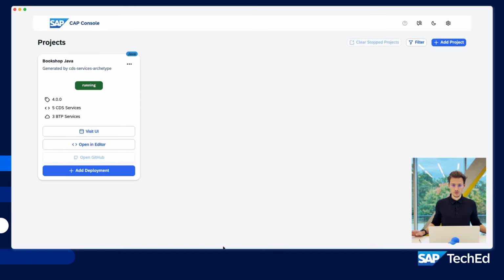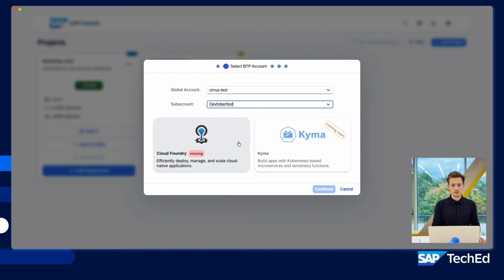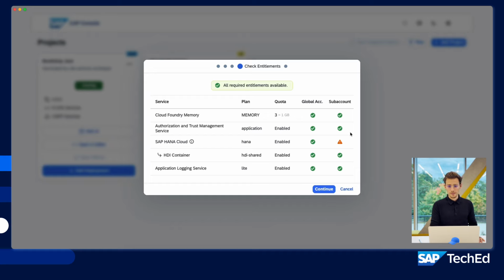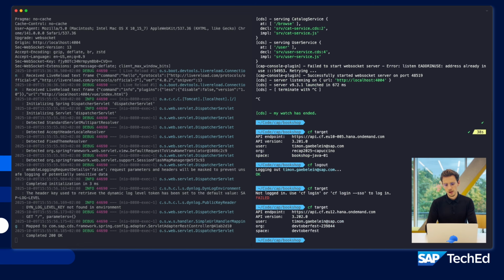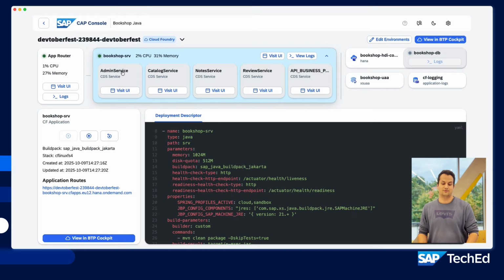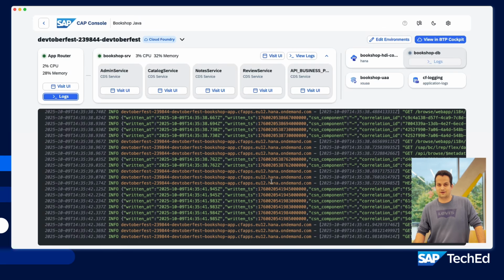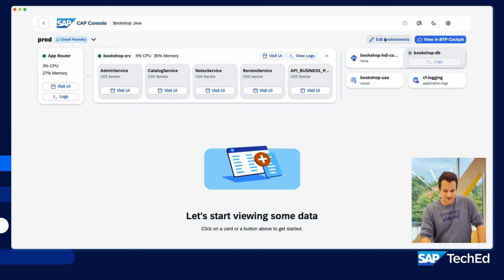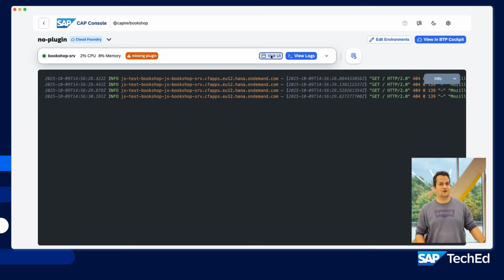🟠 CAP Console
CAP console is a native application designed to make deploying and monitoring CAP applications on the BTP as smooth as your morning coffee. Built with the grow-as-you-go philosophy of CAP in mind, CAP console simplifies the initial deployment process and offers powerful monitoring features—all from a locally running app. This approach allows CAP developers to focus on their problem domains instead of wrestling with infrastructure.
For monitoring features, we draw inspiration from the CAP Developer Dashboard as well as integrating elements from OpenLens. Our goal is to create a tool that developers, including ourselves, would truly enjoy using.